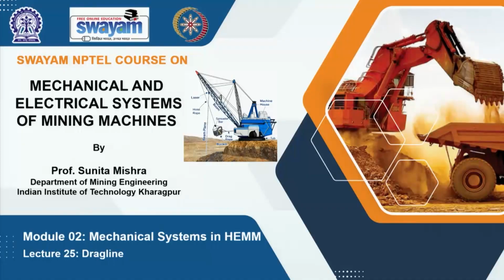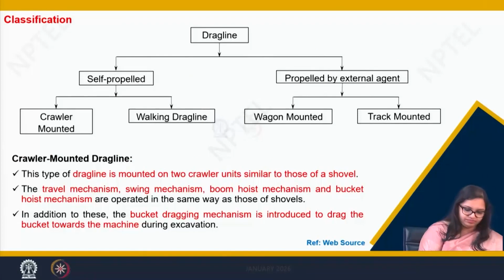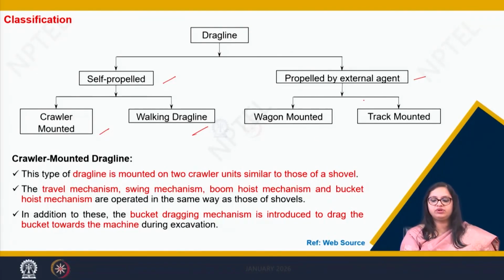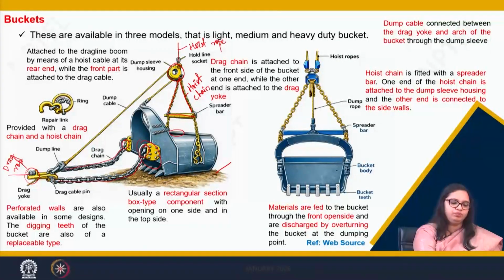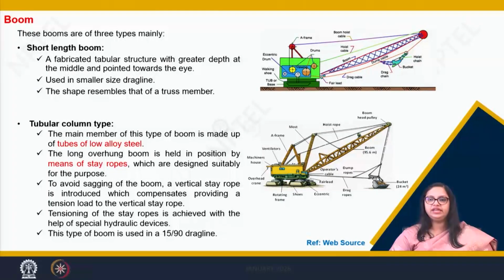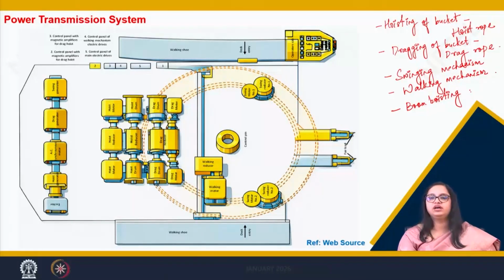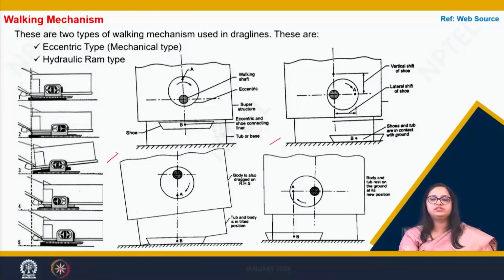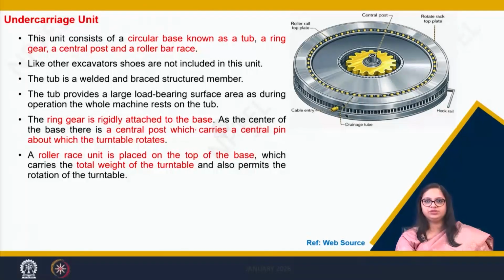Lecture 25 : Dragline